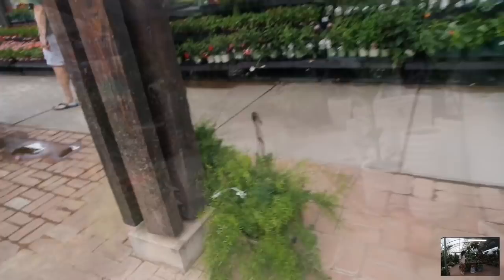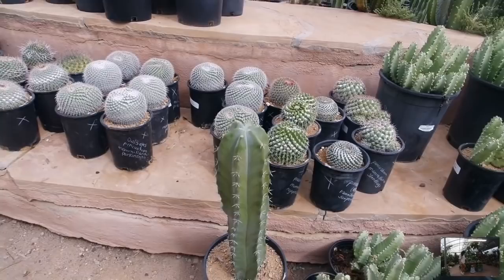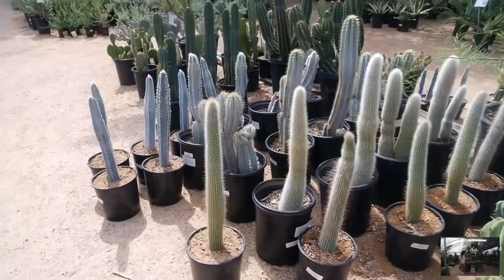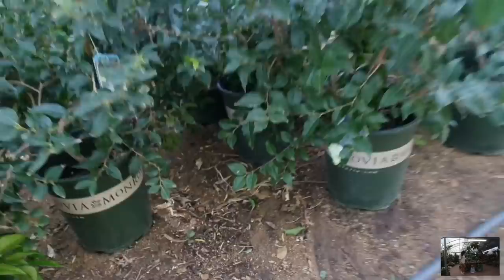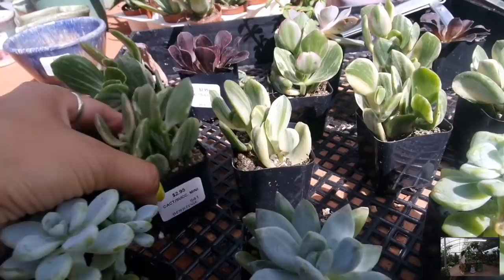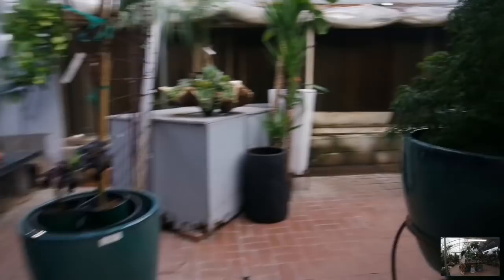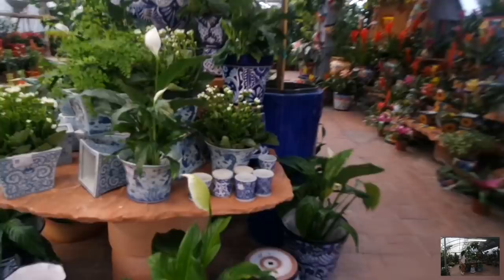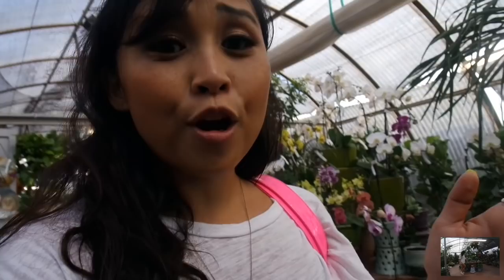Come with me: Plant shopping + tour | Phoenix, Arizona | September 2018 | ILOVEJEWELYN